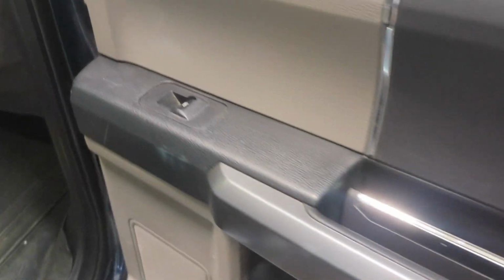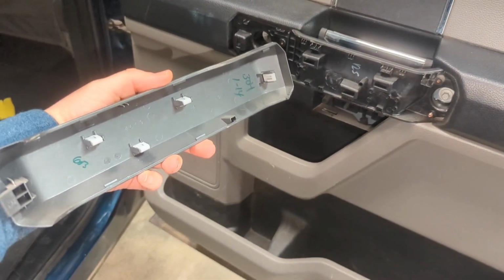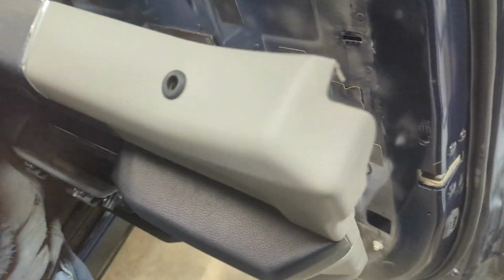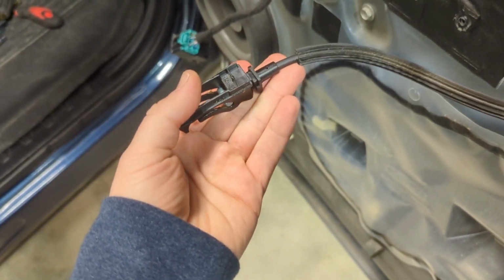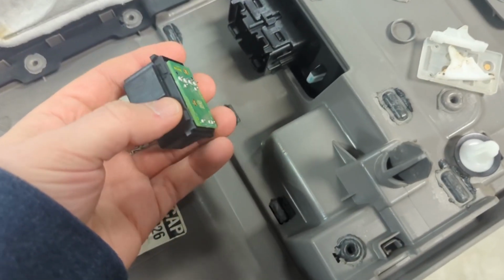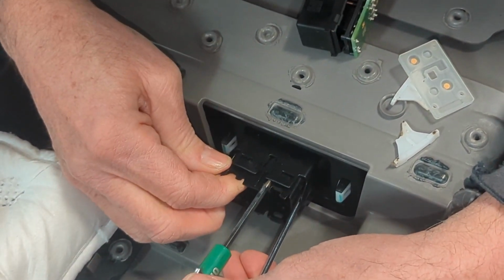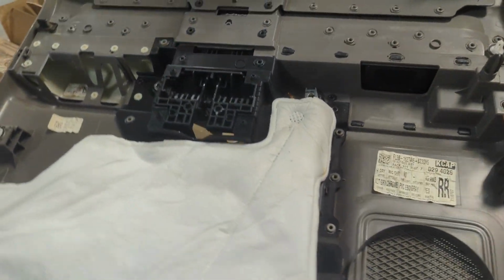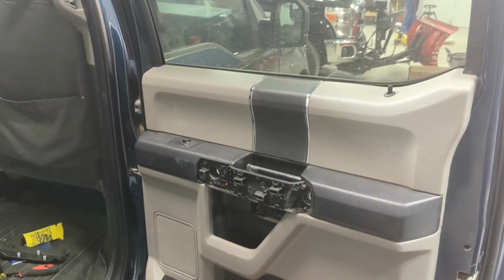2015-2020 Ford F150 Rear Door, Power Window Switch Replacement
In this video, I replace a floppy, loose, and ultimately broken rear door power window switch in a 2016 Ford F150.  The bottom of the switch broke out and came apart inside the door.  The fix is quick and easy when you know how to remove the door panel and how to release the cable for the door latch.  I hope you find the video helpful.

For an aftermarket switch (non-Motorcraft, cheaper):

To purchase a Motorcraft brand switch (usually more expensive), visit your local Ford dealer or purchase through a link similar to this: